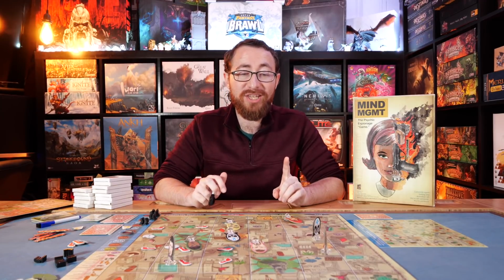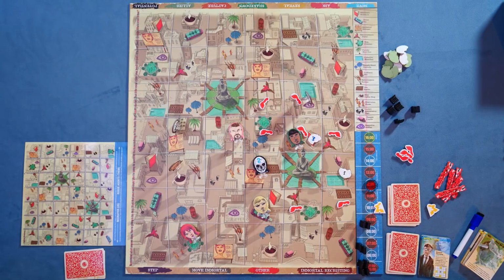Mind MGMT - The Hidden Movement Game Everyone Loves....The Hype Is Real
Working from the shadows, Mind MGMT once used its psychically-powered agents to put a stop to global crises. However, absolute power corrupts absolutely, and Mind MGMT is now rotting from the inside. To tighten its iron grip on the world stage, Mind MGMT deploys covert operatives around the world to recruit other psychically-attuned individuals to their side. How can this enigmatic organization, hell bent on global domination, be defeated?

TimeStamps:
0:00:00 - Introduction
0:00:15 - Overview
0:06:20 - Game Preferences & Biases
0:07:01- Art & Components
0:08:19 - Theme & Narrative
0:09:18 - Ease of Play
0:10:50 - Player Count
0:12:08 - Highlights
0:15:34 - What Might Be A Problem For You
0:17:09 - Meaningful Critiques
0:18:08 - Final Thoughts
0:19:32 - Other Game Recommendations

5.0 - My absolutely favorite games. You can pry them out of my cold dead hands.
4.5 - Love this game! At the same time missing something that would make it a 5. Could be hard to table, lacking variability, a little light, etc.
4.0 - Really great game, almost always keeping, although has meaningful complaints as to what takes away from the experience.
3.5 - Really enjoyed, don't love it, may lose out to better games but the idea of never playing again is a bit sad.
3.0 - A good game, would play and suggest with the right people, if I never played it again wouldn't lose any sleep.
2.5 - A game I'd play again , but will never suggest it myself
2.0 - A game I don't want to play again
1.5 - A game I can't find any reason to recommend
1.0 - A game that is just bad.